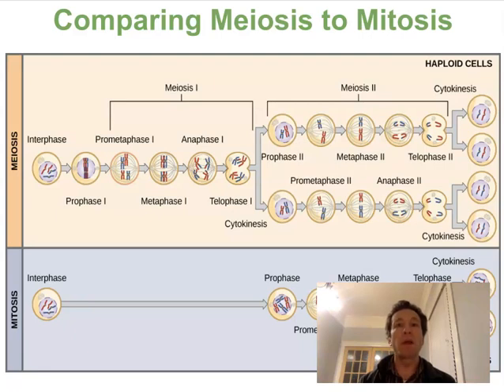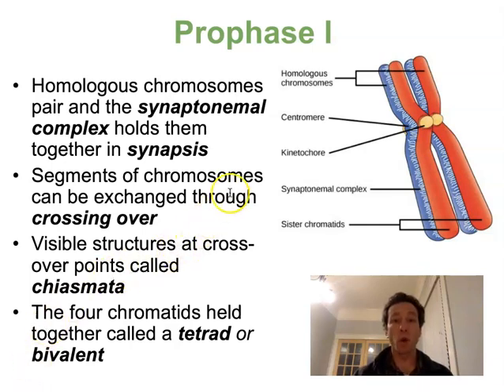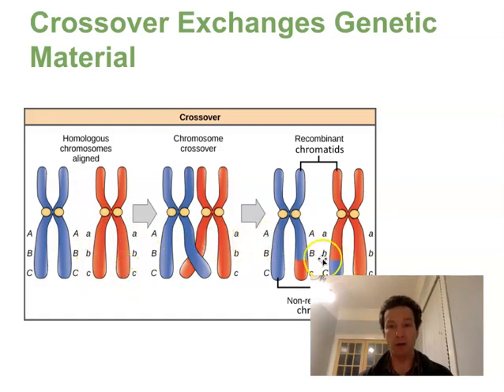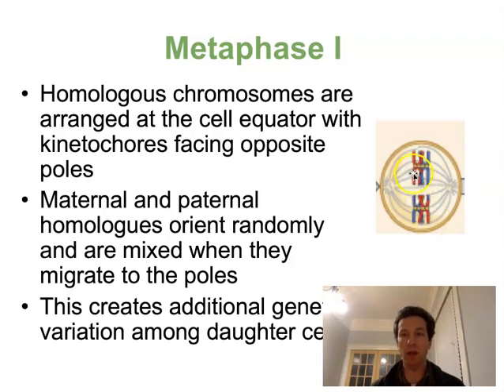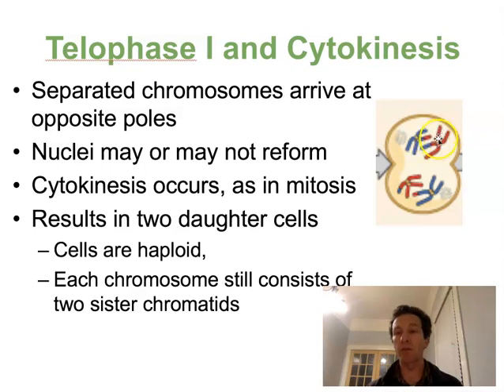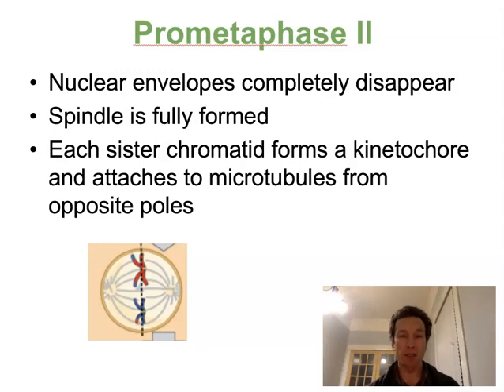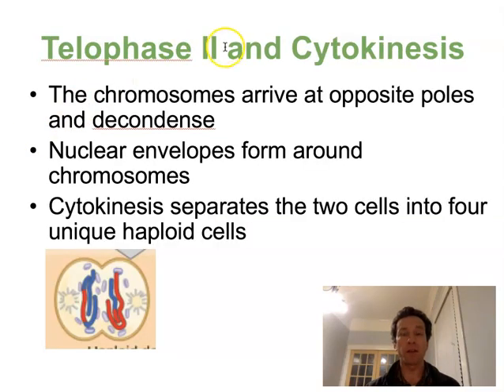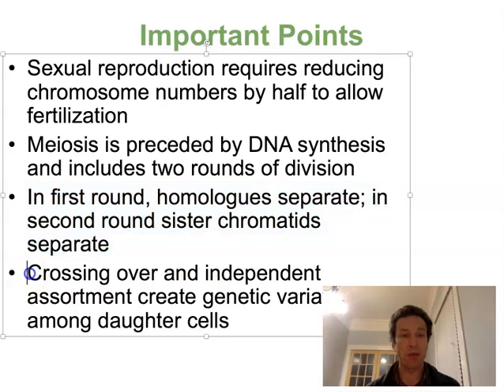Process of meiosis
Steps in meiosis,